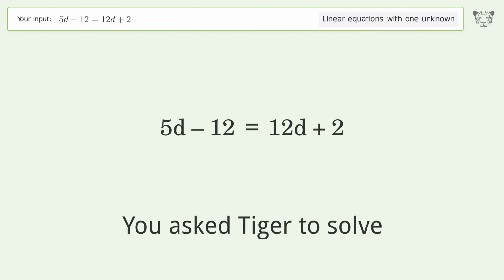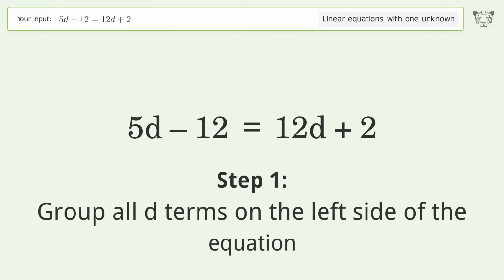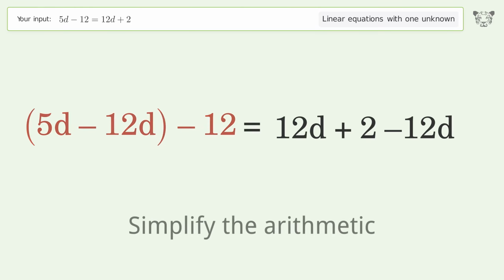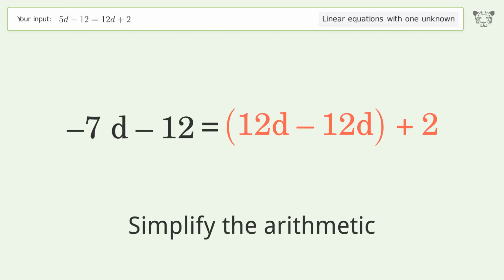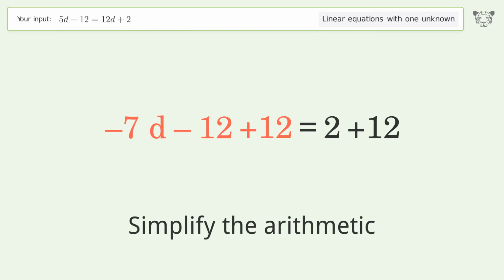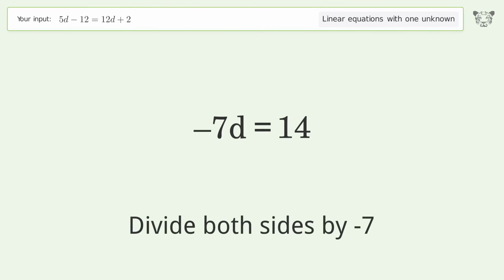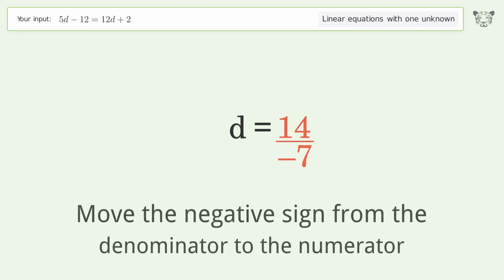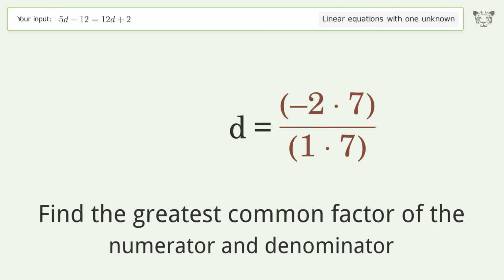Solve 5d-12=12d+2: Linear Equation Video Solution | Tiger Algebra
Struggling with 5d-12=12d+2? Watch our step-by-step video on Tiger Algebra to master this linear equation effortlessly. Also check out for more tips and tricks for dealing with linear equations with one unknown